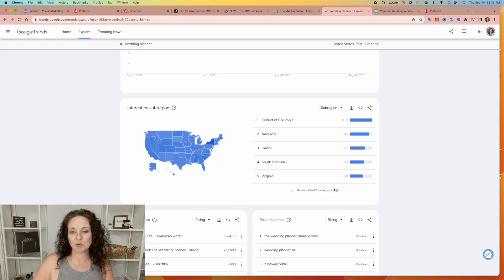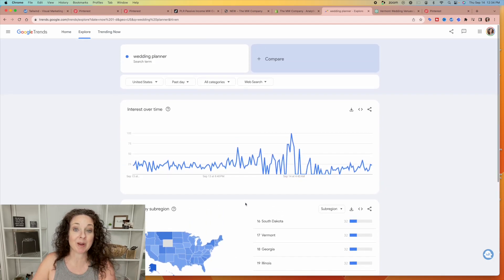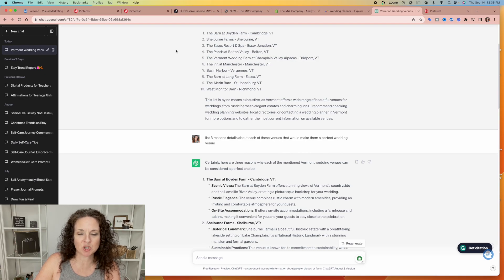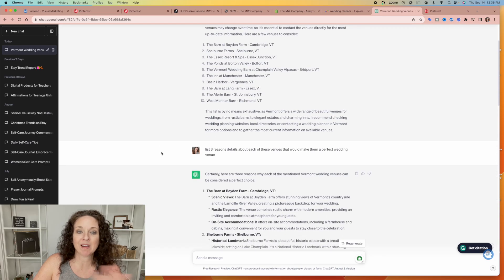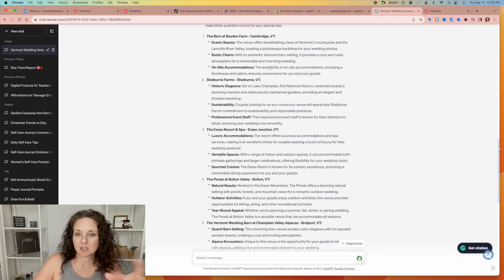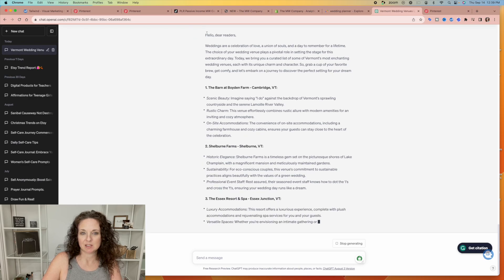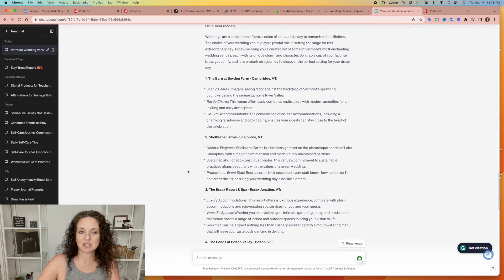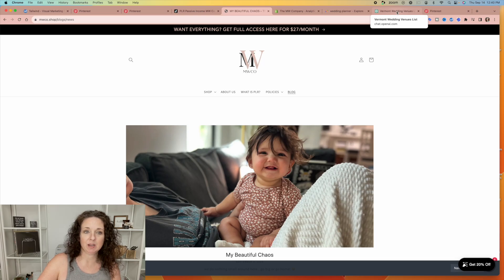How To Use ChatGPT To Create A Free Digital Product or Blog Post in Minutes!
In this video, I'm showing you how to create a free digital product or blog post with ChatGPT. This software is super easy to use and can help you grow your business fast! You can create a freebie for your readers or create a blog post to promote your business or blog. After watching this video, you'll be able to supercharge your blog in minutes and see the results you've been waiting for!

// CAMERA AND RECORDING GEAR USED:

XO
WJ